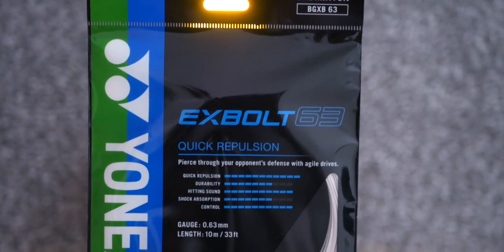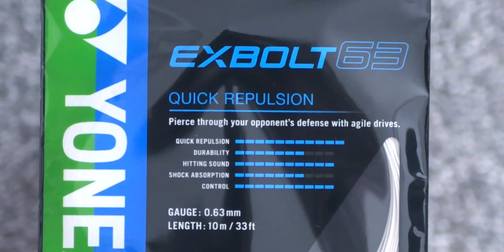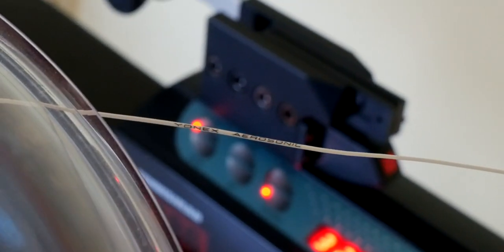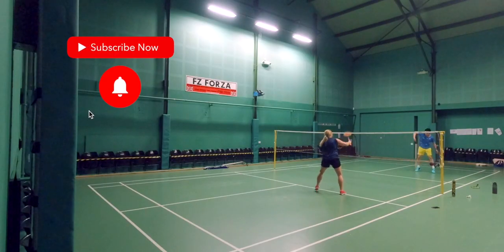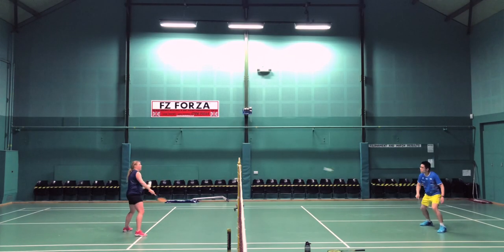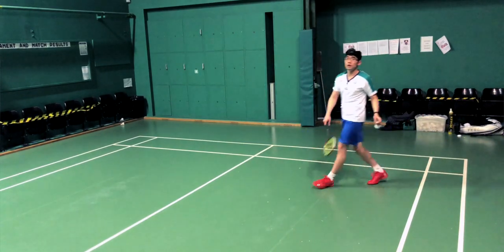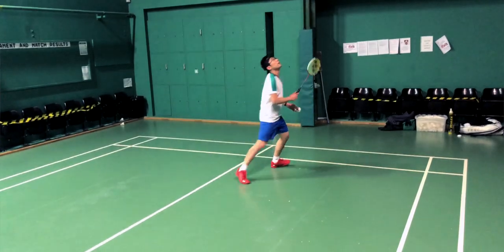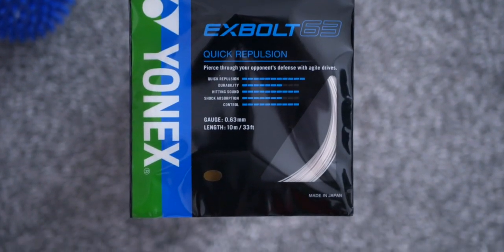Yonex Exbolt 63 Badminton String - Full Review and Stringing Experience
In this review, the Yonex Exbolt 63 badminton string is the latest Yonex release for 2021 and is often mistaken for Maxbolt 63. The Exbolt 63 is only 0.63mm in diameter making it a high repulsion badminton string. The new Forged Fiber coating on the outside of Exbolt 63 string is said to increase durability and sound amazing!

I tested the Yonex Exbolt 63 on my Yonex Arcsaber 10 badminton racket and is strung at 27lbs in tension on the mains and 29lbs on the cross, making a total of 28lbs in tension.

Yonex Exbolt 63 (UK)
Yonex Exbolt 63 (Worldwide)